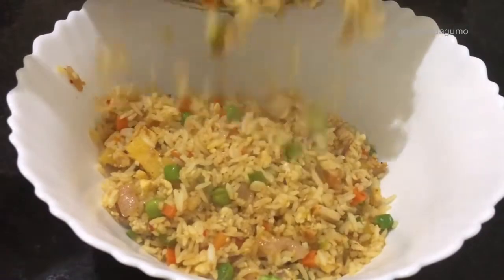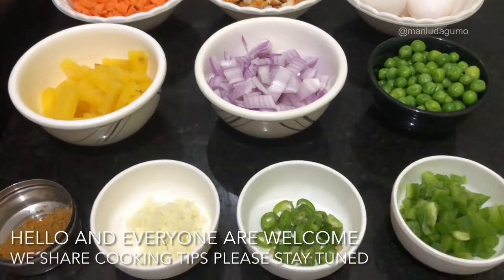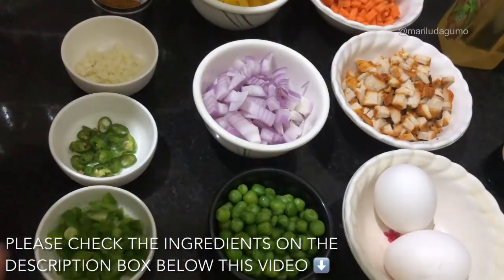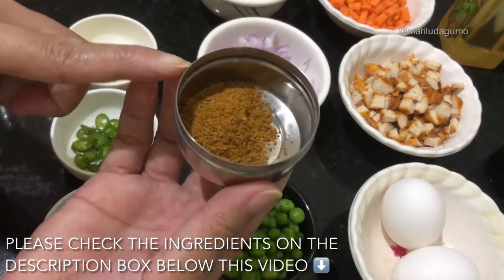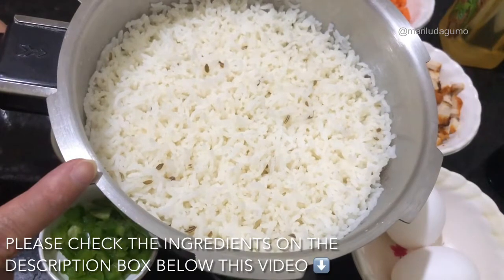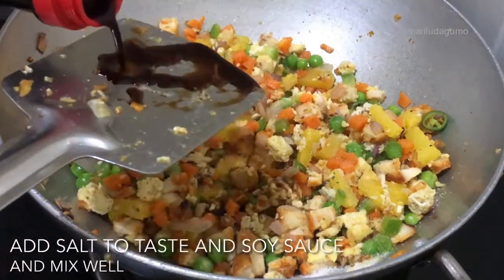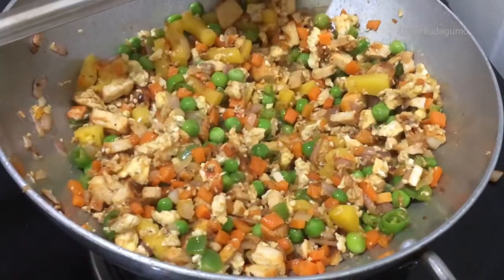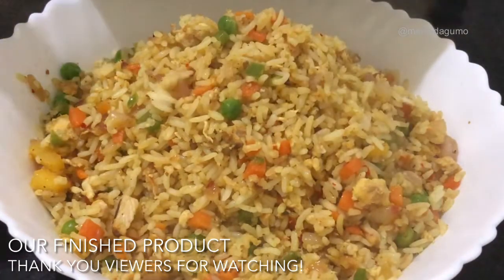123 FRIED RICE I Marilu Dagumo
123 FRIED RICE RECIPE

 Hi foodies, we share easy steps on making 123 fried rice. If this cooking is new to you please watch the video and just in case in some particular day you might want to try, check the ingredients provided below.

We also attached other videos that you might like, check this link below;

And if you are interested in Gardening and farming you can visit this facebook page;
KPG Gardens & Farms;

Ingredients; serving 2 to 3 person
1 – Cup rice (cook ahead of time)
2 – Eggs
1/3 – Cup cuts cooked chicken meat (also can use bacon, shrimps)
1/3 – Cup green peas
¼ - cup slices ripe pineapple
1/3 – Cup chopped carrot
¼ - cup chopped capsicum
2 – Green chilli
3 – Large garlic chopped
1 – Medium chopped onion
Cooking oil
Salt, sugar,
Ground black pepper
2 – Tbsp soy sauce
Powder mixed spices; mixture of (Coriander powder, cumin powder, turmeric powder, cardamom, cinnamon, ginger powder, mustard seeds, ground black pepper).

Please watch the video provided for better understanding on how to cook 123 fried rice.